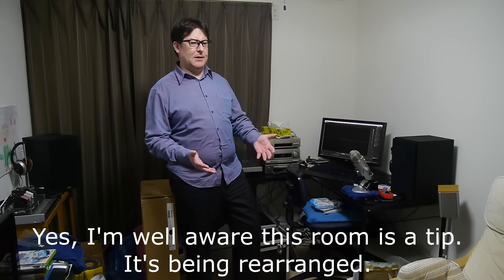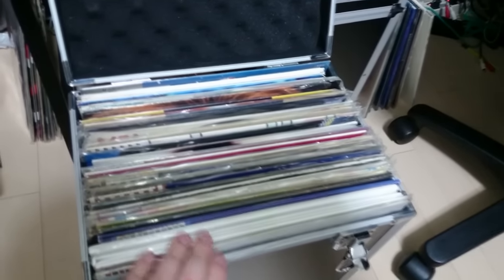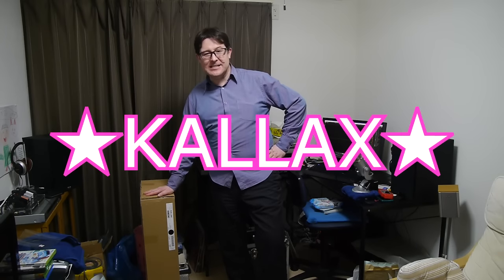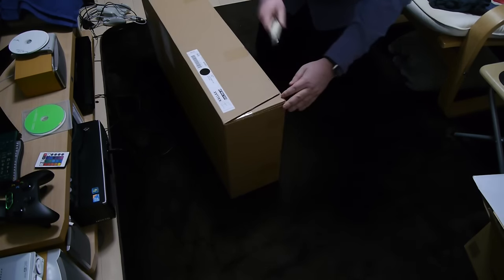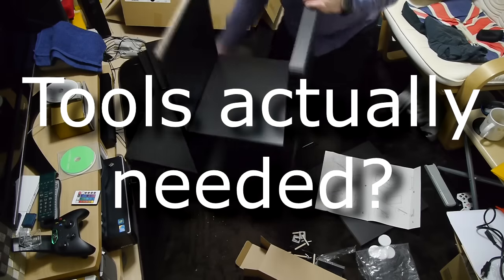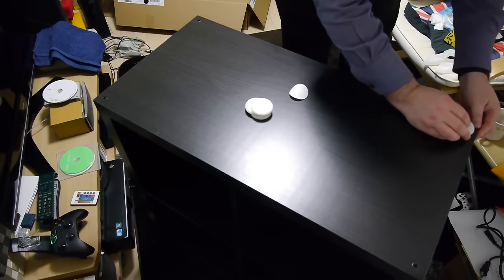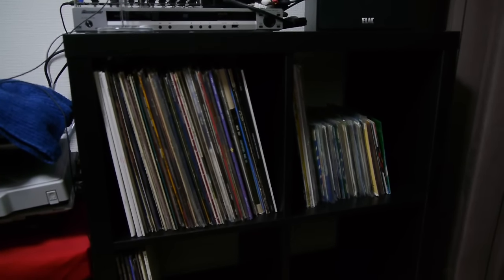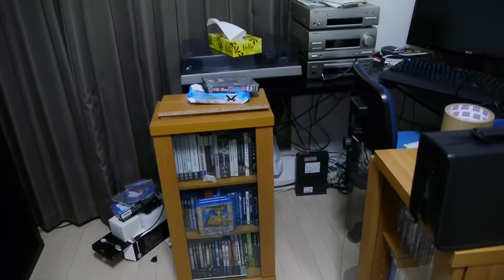Strong and Affordable record storage solution - 60fps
Something completely different for the channel.  As well as gaming I love music and do own quite a few records.  Problem is, there's never anywhere to store them.  Until now that is.